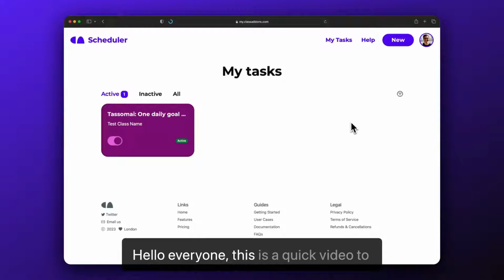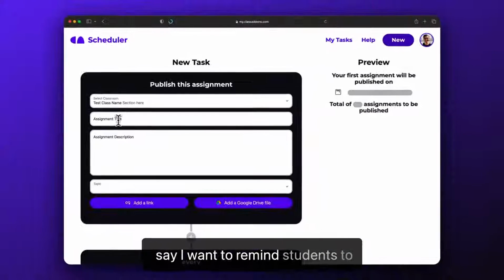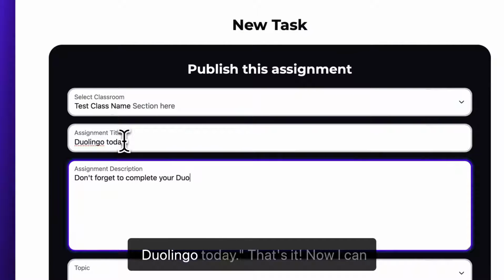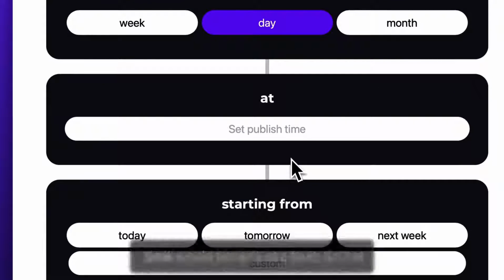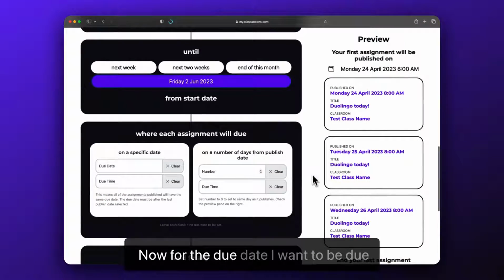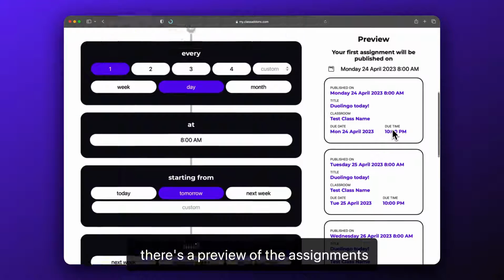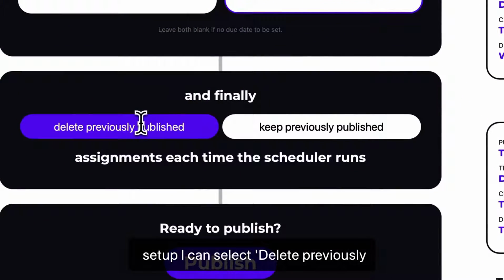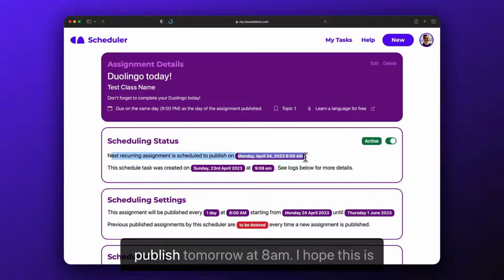How to publish repeating or recurring assignments on Google Classroom?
Use classaddons.com.

If you're using Google Classroom, and would like to publish recurring or repeating assignments directly to Google Classroom, Class Add-Ons Scheduler is for you.

Let's say, there's a generic assignment that you always publish every week which might act as a reminder to the students' to-do list, Class Add-Ons work for you. Set it once and forget about it. Reduce your workload.